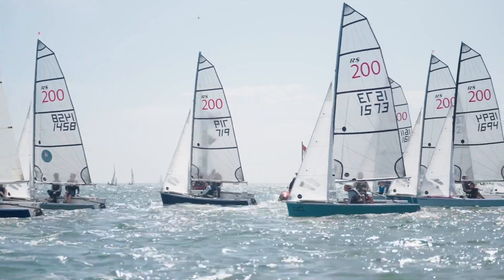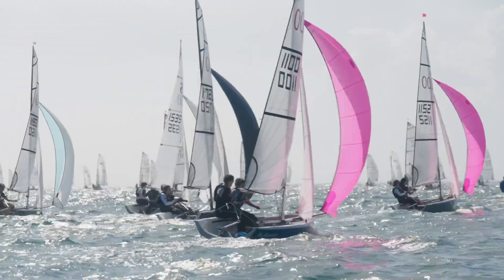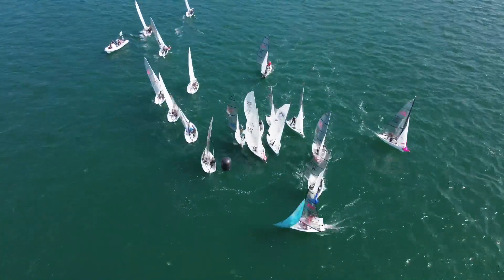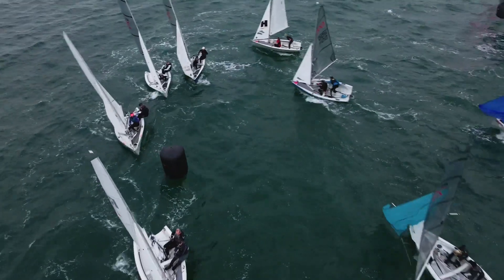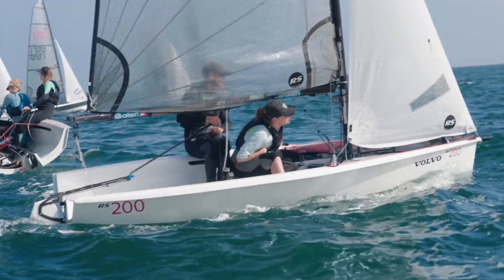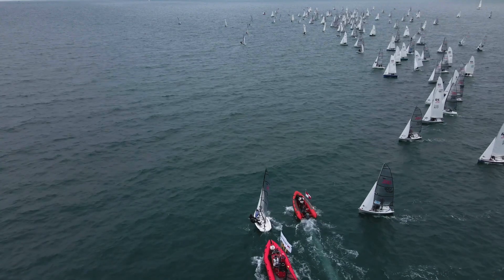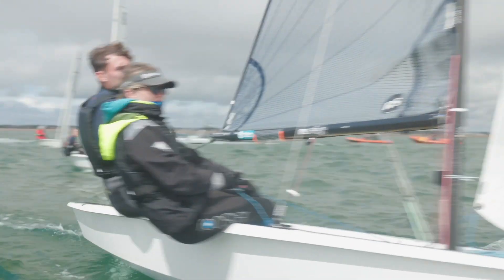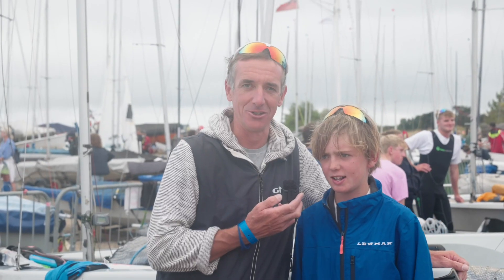RS 200 SAILING TIPS from STEVE COCKERILL and many more - at the RS 200 NATIONALS at HAYLING ISLAND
Top tips for sailing the double hander dinghy the RS 200 - filmed during the 2022 RS Nationals at Hayling Island Sailing Club.,